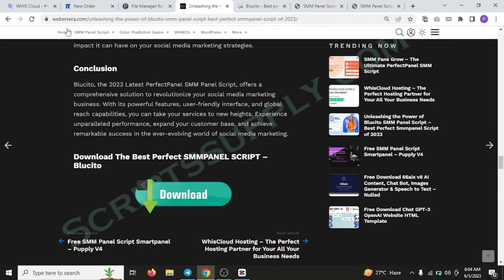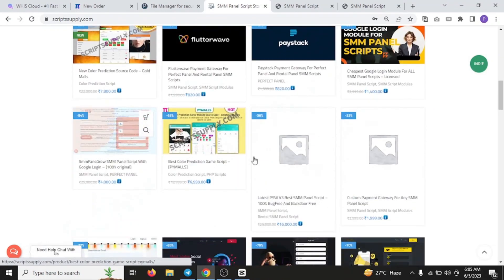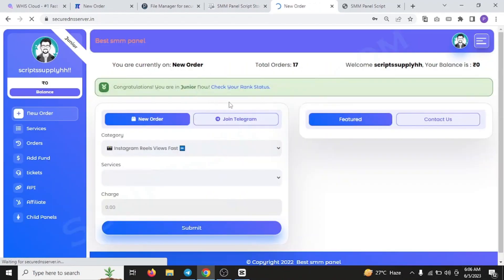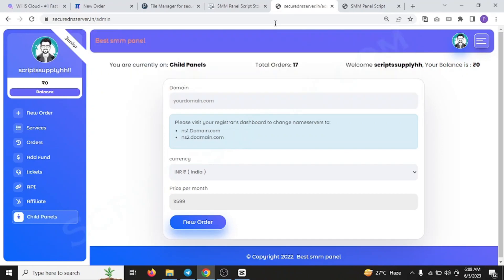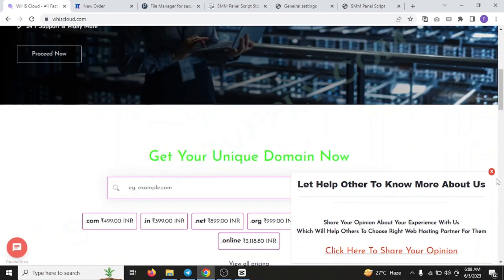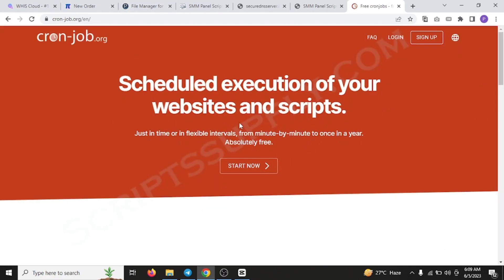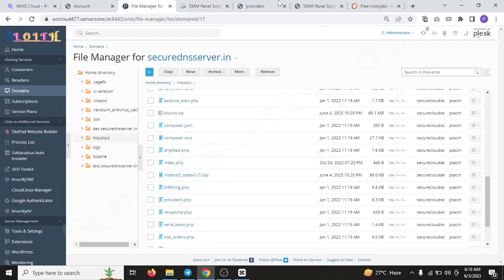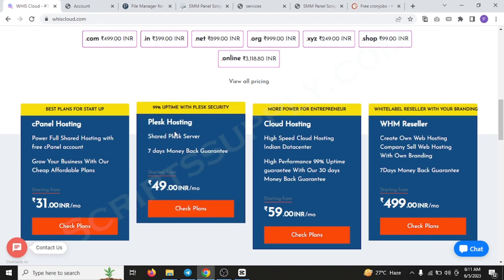Finally Showing You Blucito Best Perfect SMMPanel Script of 2023 | Perfect Panel SMM Panel Script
To Install Or Download The Blucito Just Follow The Steps Given In The Video. Scroll Below To Know More
x
☑ Watched the video!
☐ Liked?
x
x
Blucito SMM PANEL SCRIPT Download URL:-
x
x
Some Unique Feature
▸ Unique Admin Login
▸ Unique Admin Login Route
▸ Secured Admin Routes And Pages
▸ Improved panel Securities and theme loading issues
▸ Multi Payment Gateway Support
▸ Category Icon And Service Icon
▸ Yet More To Come In Updated
x